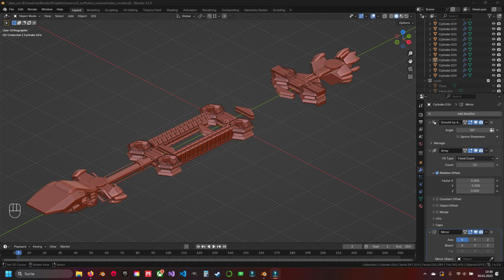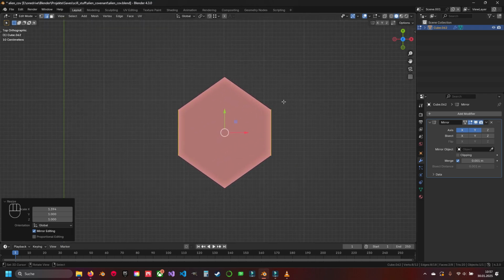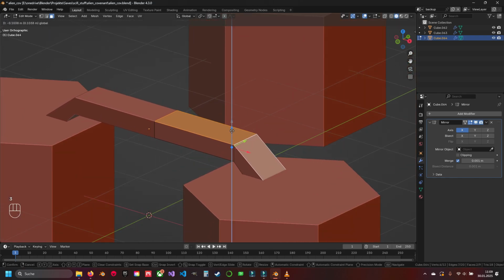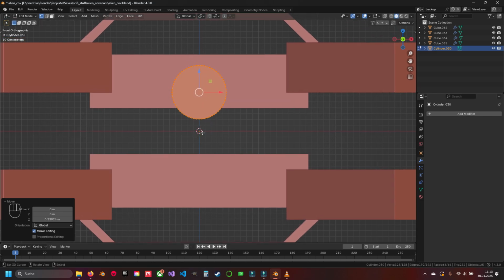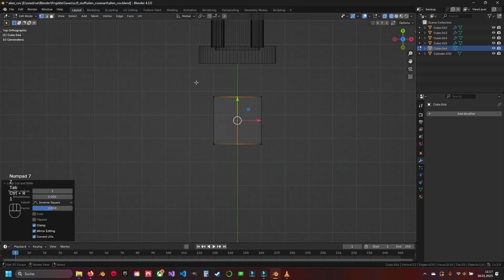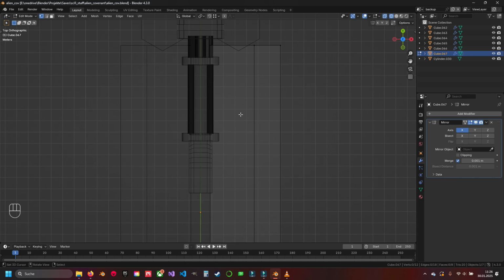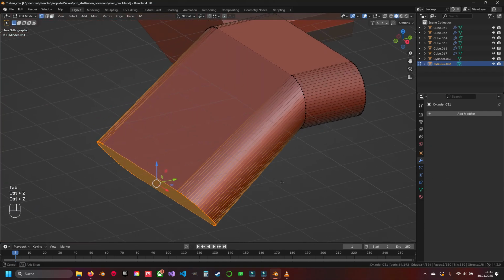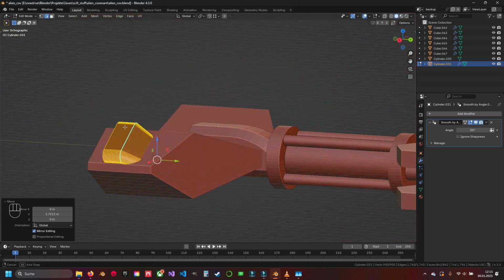Chapter: High Poly Modeling scifi ship "Covenant" part 1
Part 1 and part 2 will be differ a little bit to the rest of the tutorial series because I just had re model that cause of wrong settings on the audio